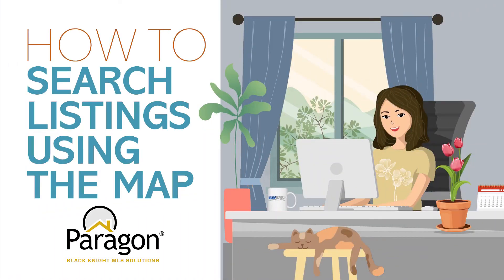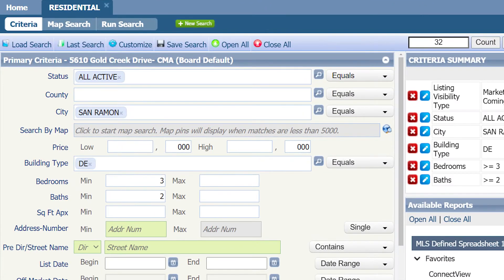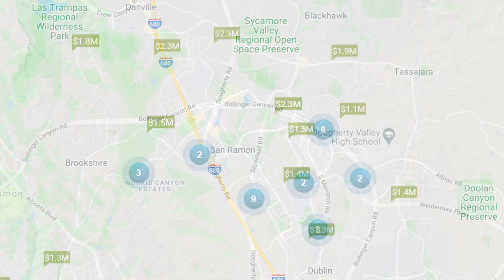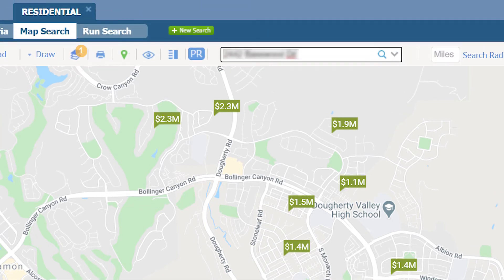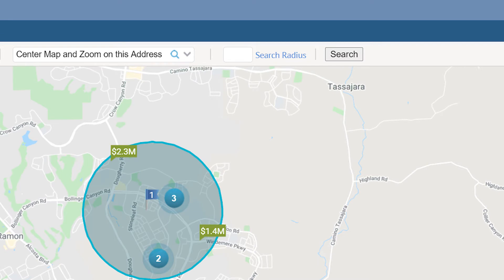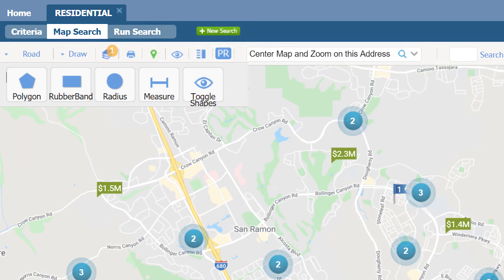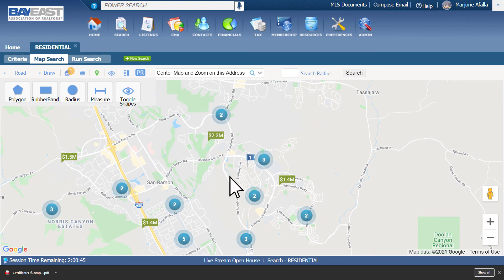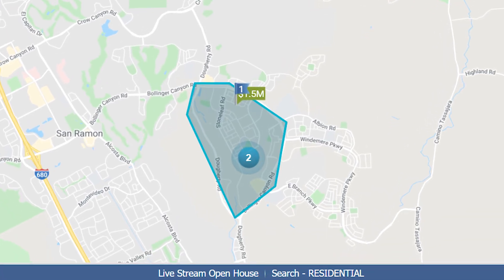Search Active Listings Using the Map | Grab n Go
How to search active listings using the Map function on Paragon.